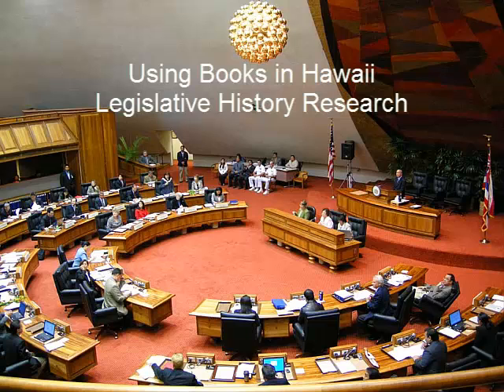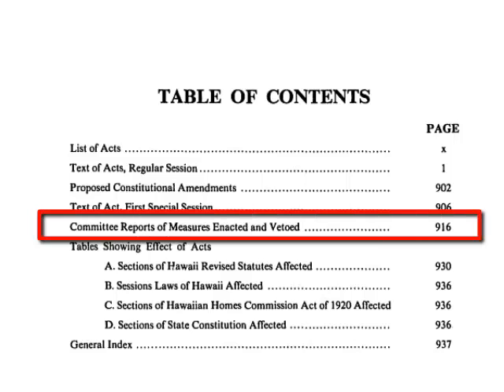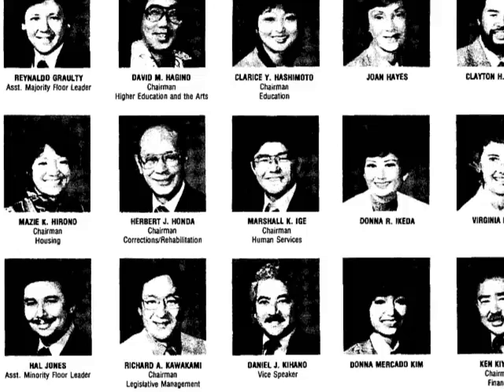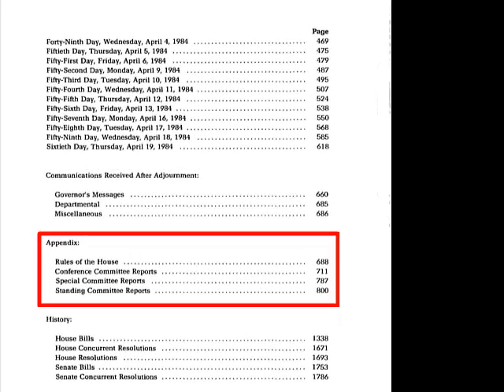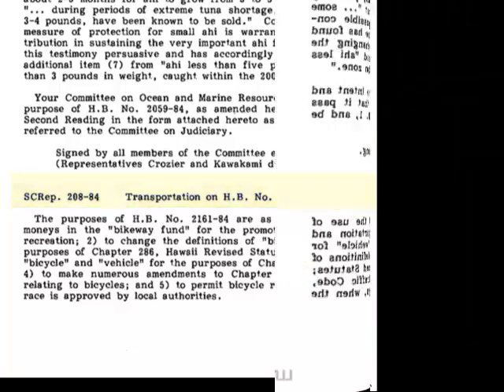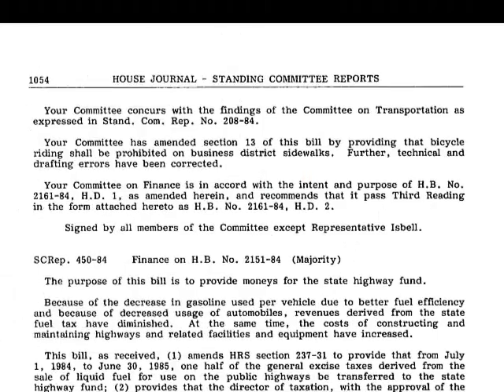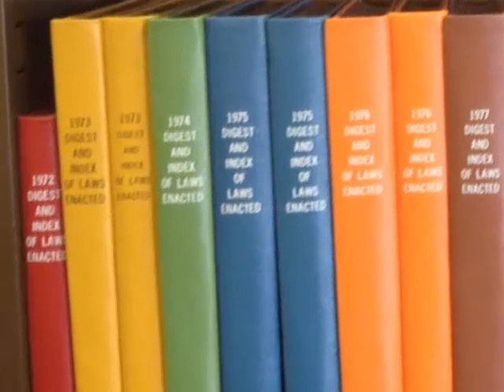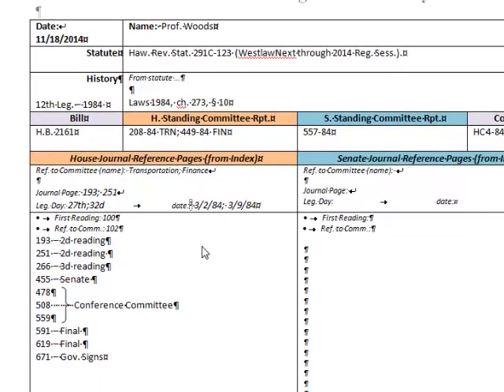Hawaii Legislative History Research - 2 of 2 (Using the books)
Using the session laws and house journal for legislative history research.